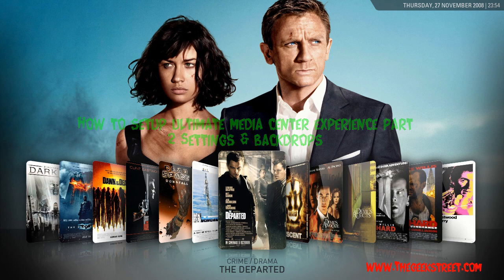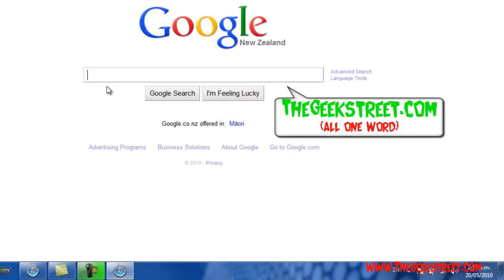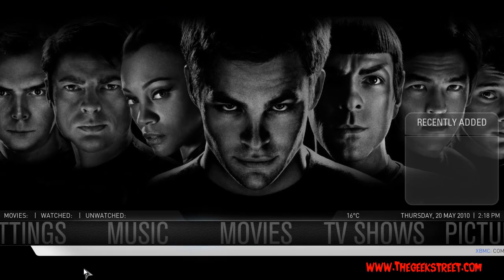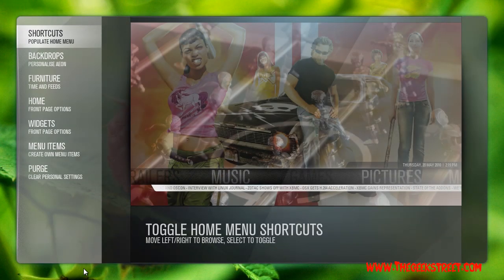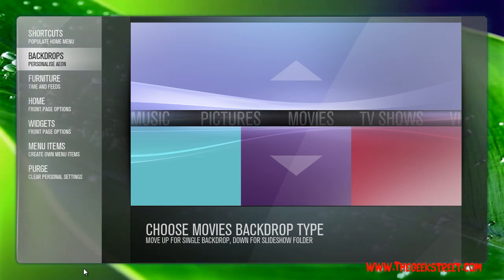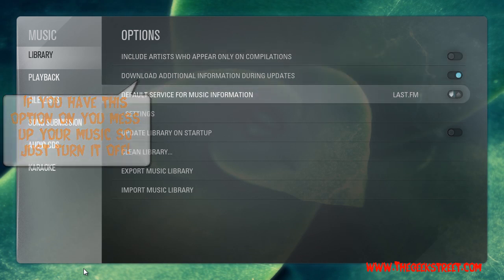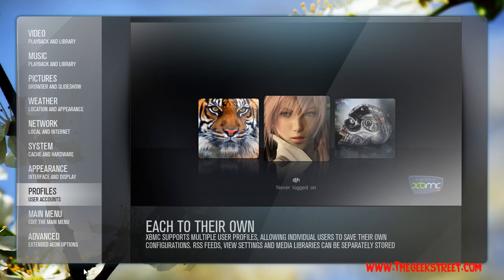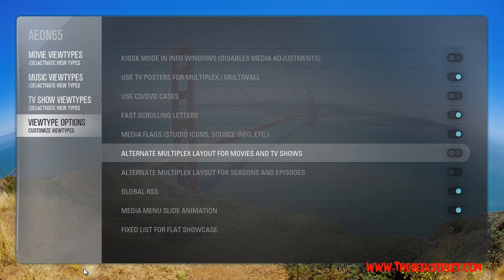How to setup ultimate media center experience Part 2 Settings And Backdrops.mp4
How to setup ultimate media center experience Part 2 XBMC settings & custom backdrops.

Today i will show you how to customize the backdrops within XBMC also do a quick run through of the settings to show you what you should have turned on and what should be turned off..

In the next video we start to add our movies and tv shows to XBMC but first we have to collect all the movie info and get our trailers..